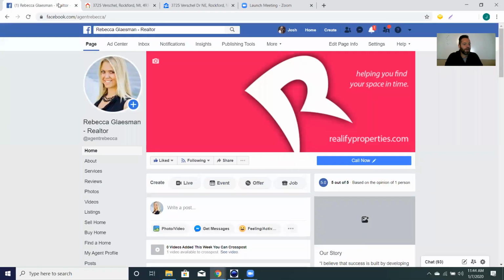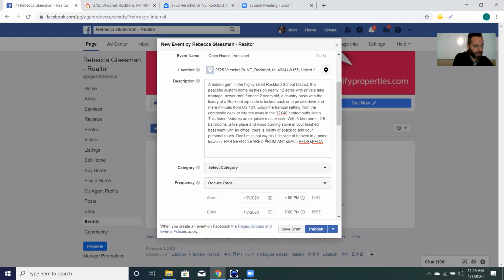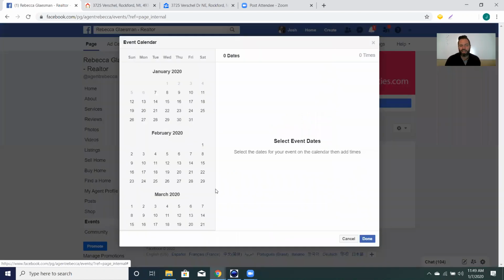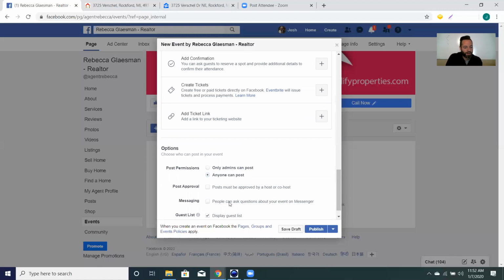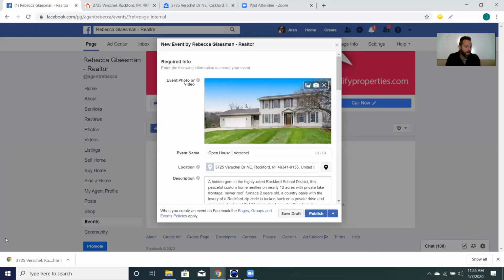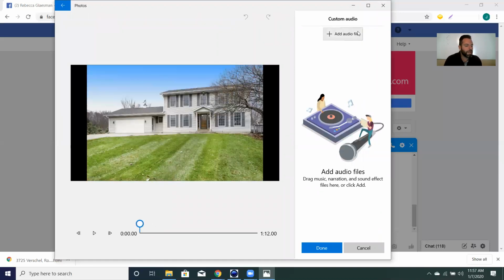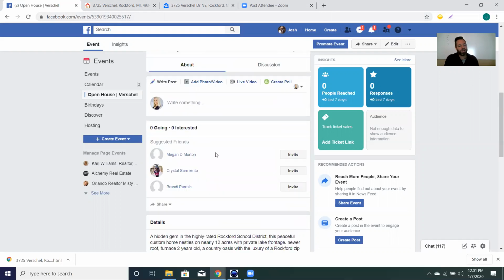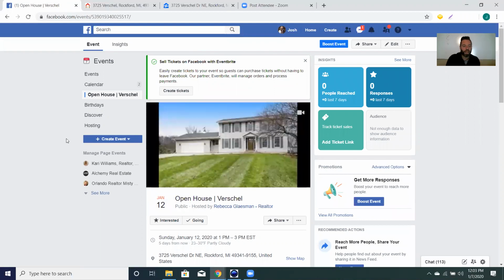Event pages for Open Houses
In this video, we are going to show you how to create an event on facebook for an open house.